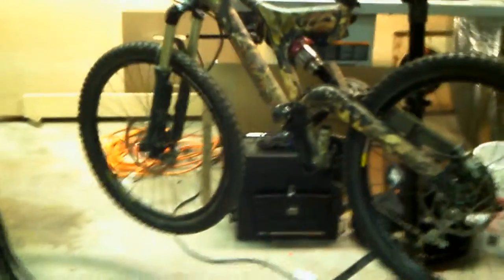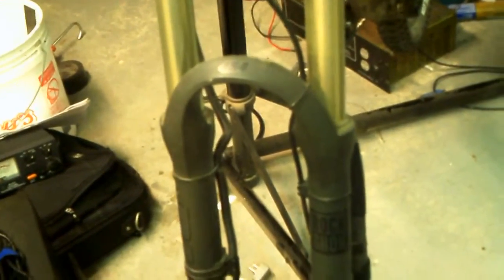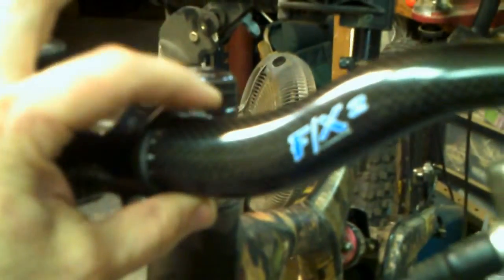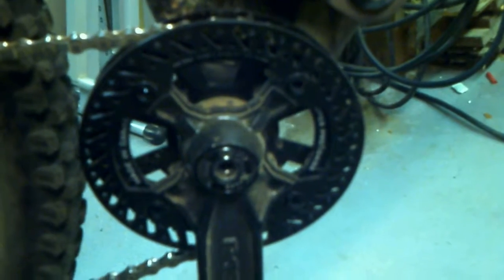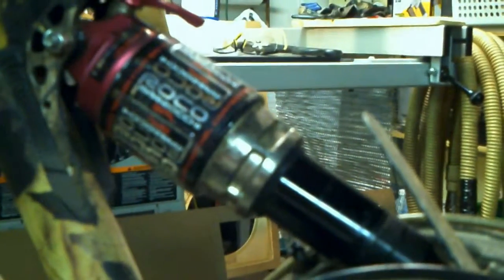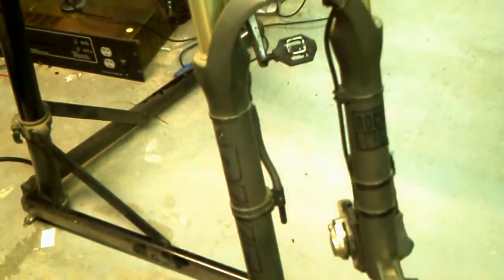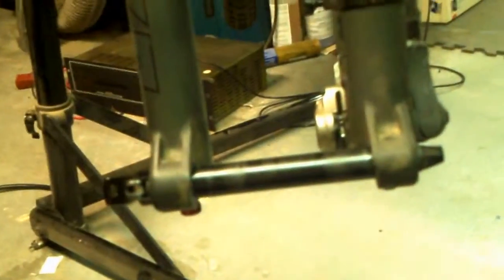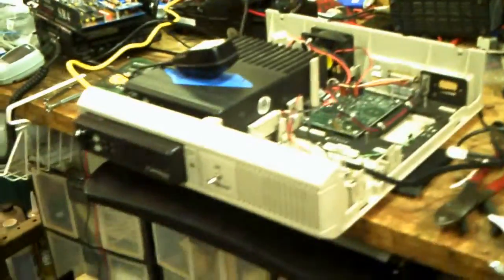Bad bike video and radios HD